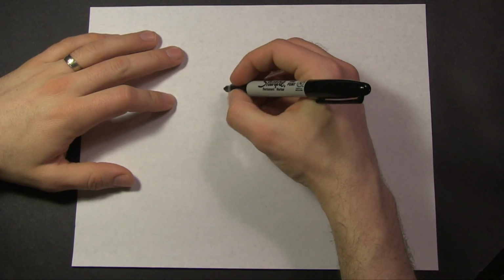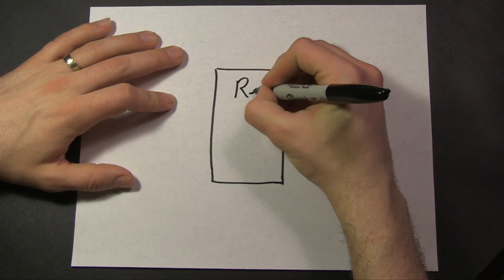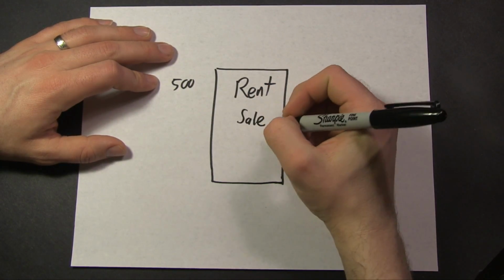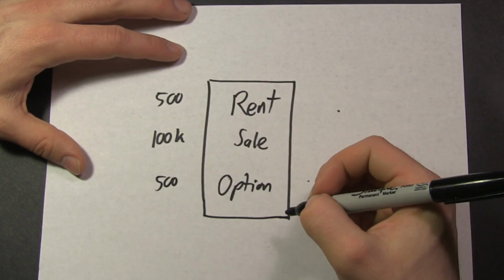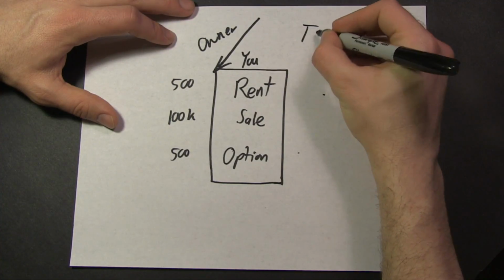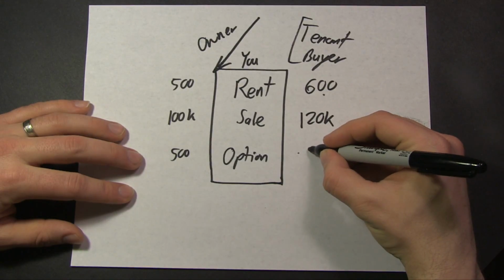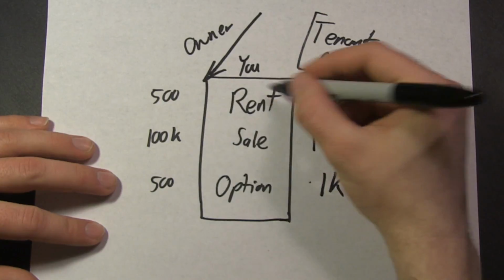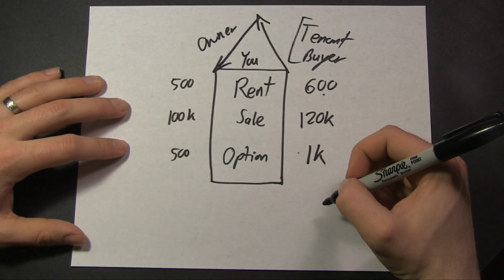Book Review: 45-Day Investor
I found this book to be an easy read with lots of real life stories. It focused on a specific real estate strategy called a Lease Option.

John Stiles is a licensed real estate agent with Bridge Realty in Bloomington, MN.